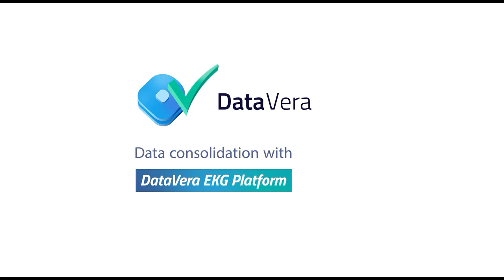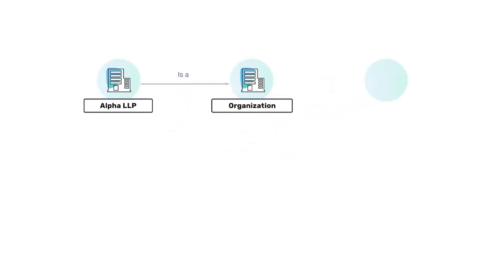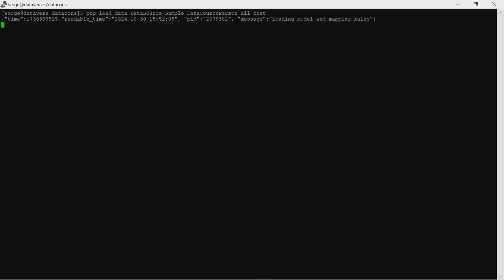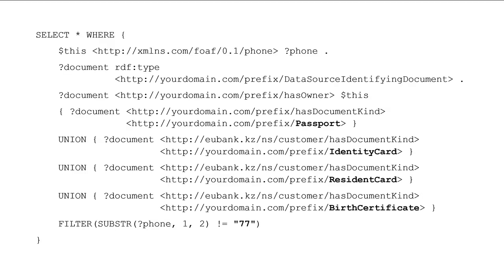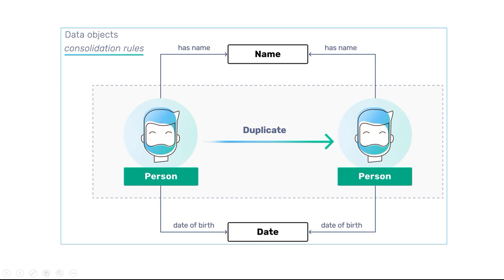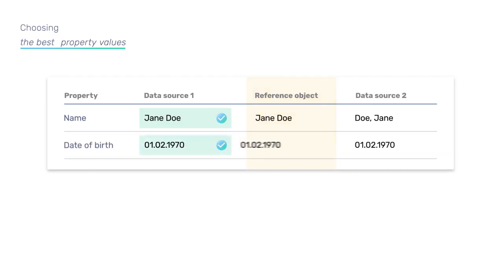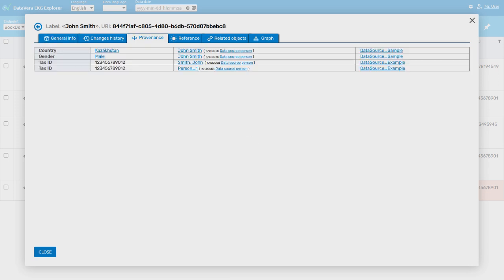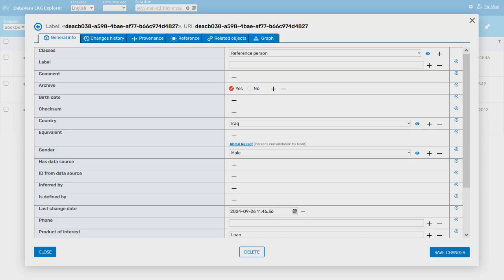DataVera EKG Platform Technical Demo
This video demonstrates the data processing steps in the DataVera EKG Platform